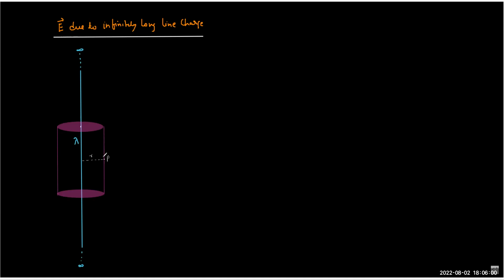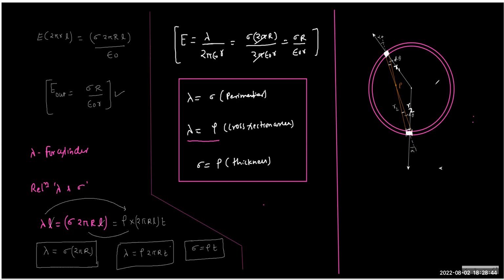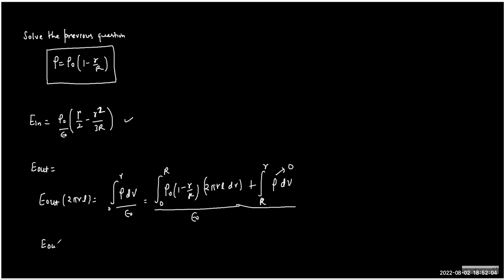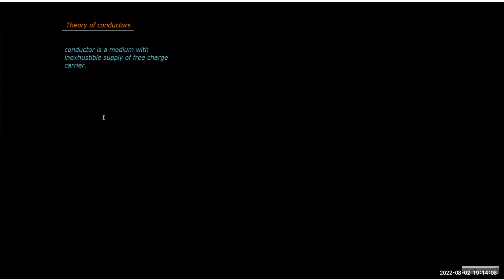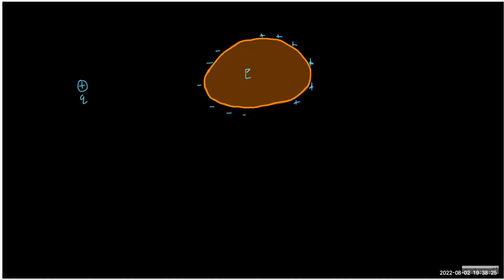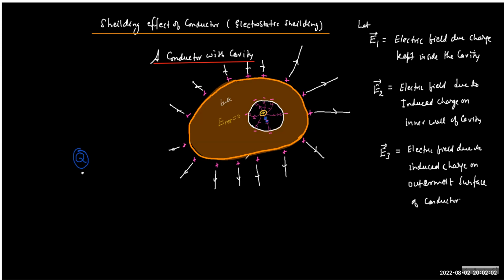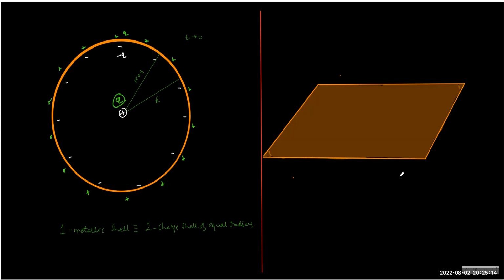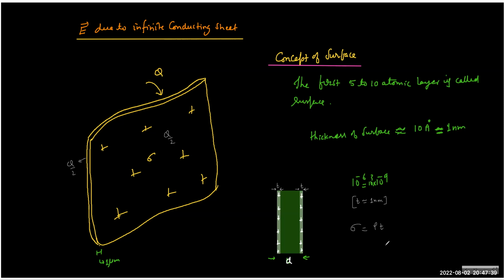electrostatics lec 9